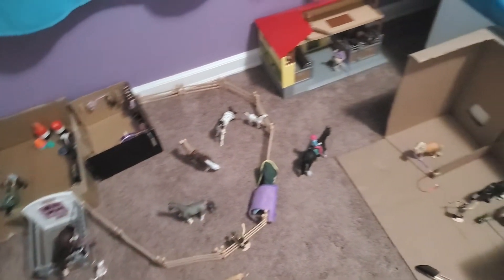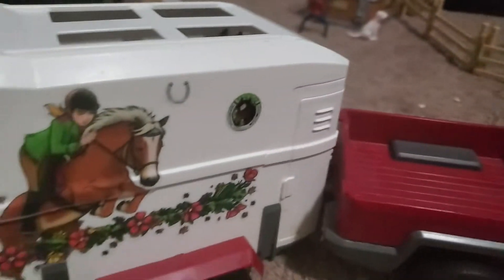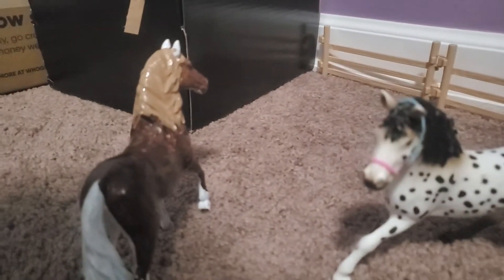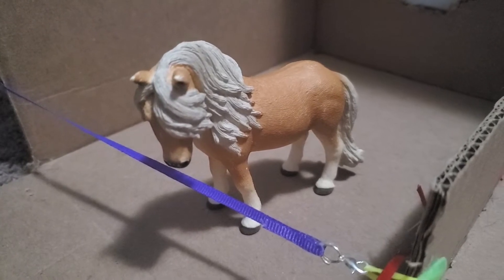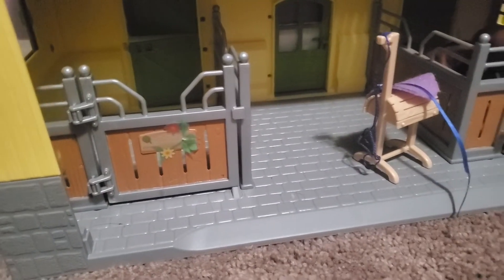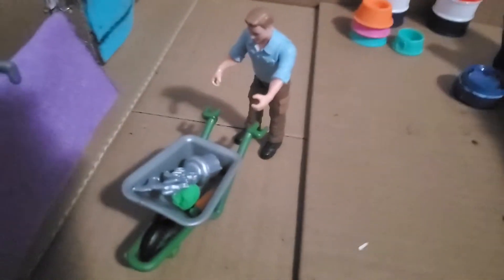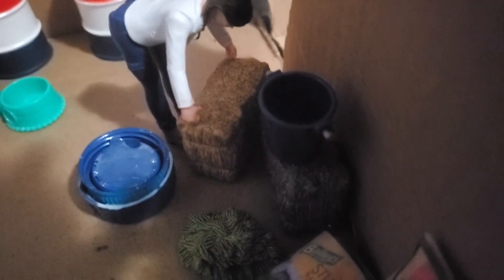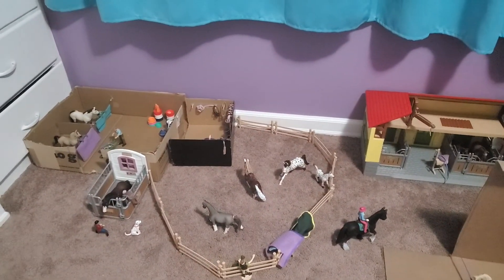schleich barn tour,2021